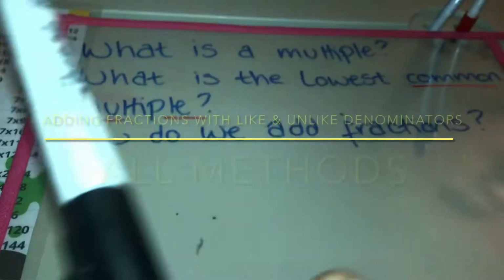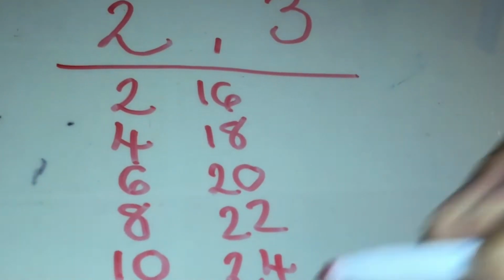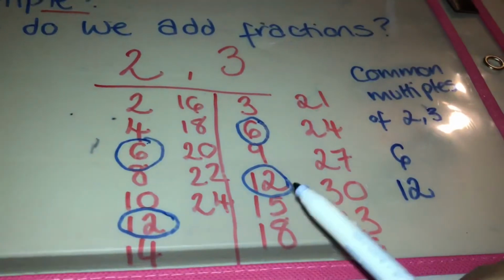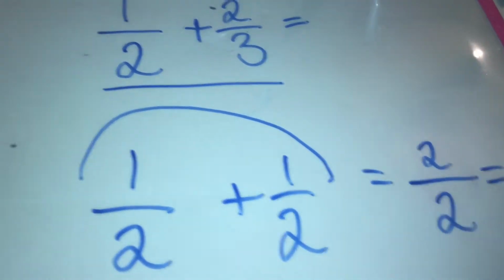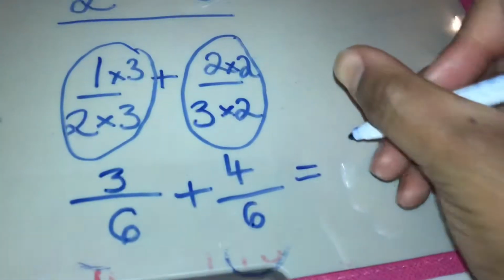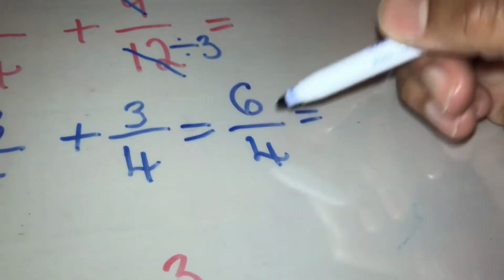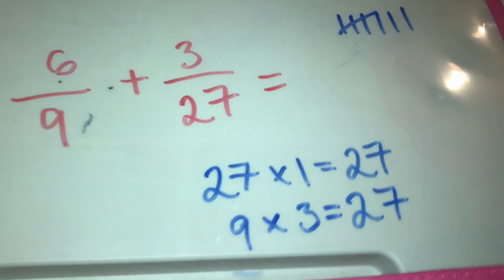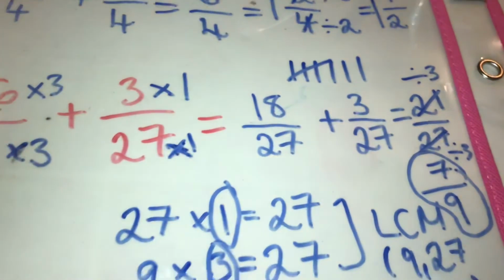ACE Addition w/ Fractions & Identifying the LCM✨🧚🏽🇯🇲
ACE Numeracy | This video explains what a multiple is, the meaning of common multiples and the LCM & various methods to add fractions together.